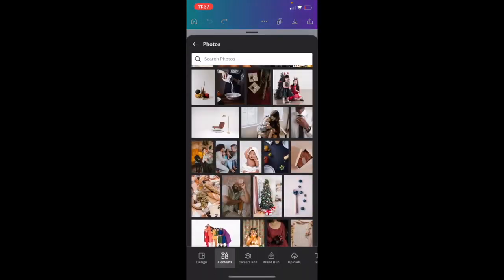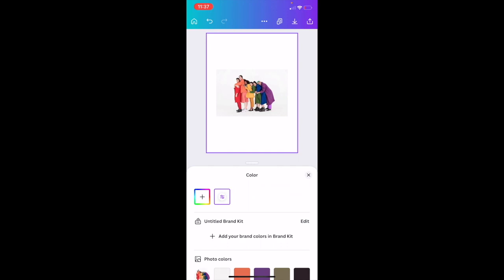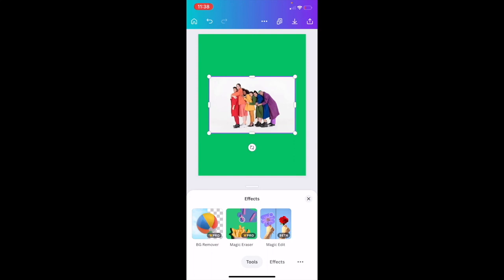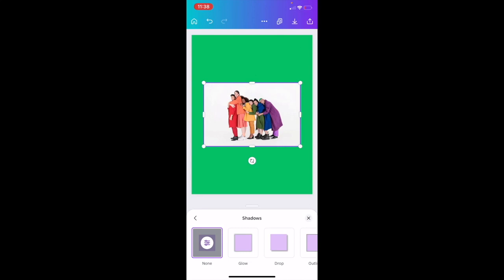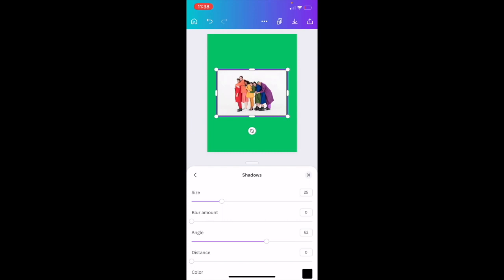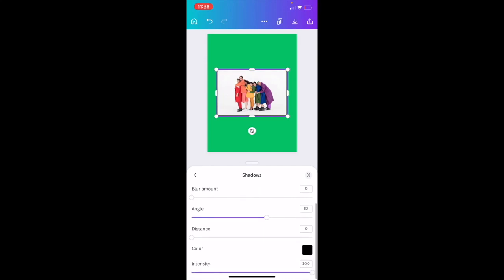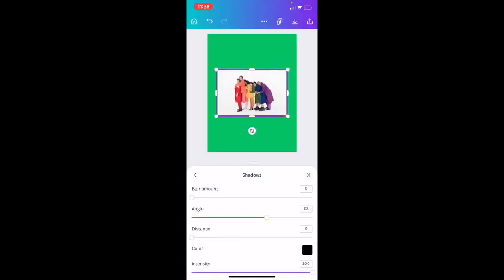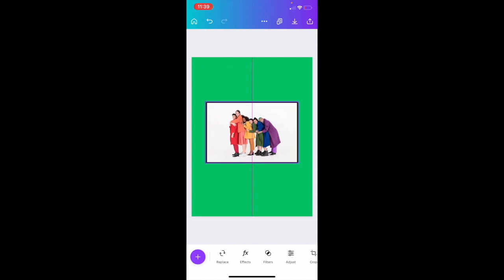How To Add Borders To Images In Canva Mobile App | Canva Tutorial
Here's a step-by-step tutorial on how to add borders to images in Canva mobile app:

Open the Canva app on your mobile device and log in to your account.

Create a new design or open an existing design that contains an image element.

Tap on the image element to select it. You should see a menu bar at the bottom of the screen with several options.

Tap on the "Filter" option (it looks like a funnel). Scroll down until you find the "Border" option, and tap on it. A list of pre-made border designs will appear.

Scroll through the options to find one you like, or tap on "Solid" to create a custom border. If you select "Solid", you can choose the color and thickness of the border using the sliders provided.

Once you've selected your border design, tap on the checkmark in the top right corner of the screen to apply it.

That's it! You've successfully added a border to an image in Canva mobile app. You can also experiment with other editing tools like cropping, resizing, and adjusting the brightness and contrast to create the perfect design. I hope this helps!